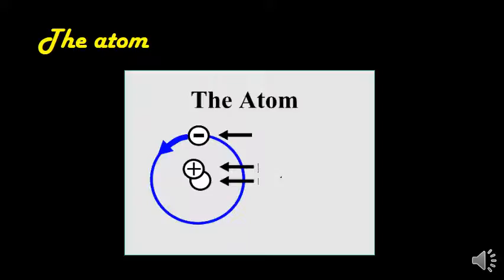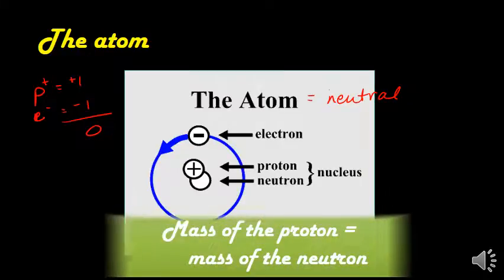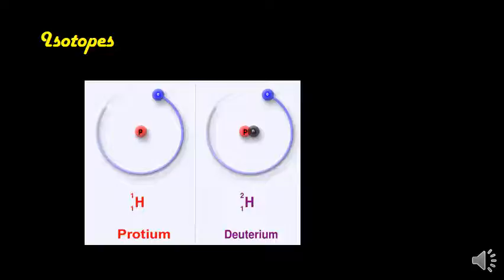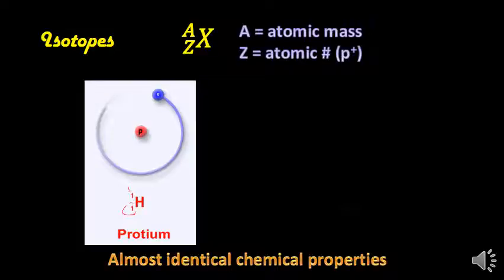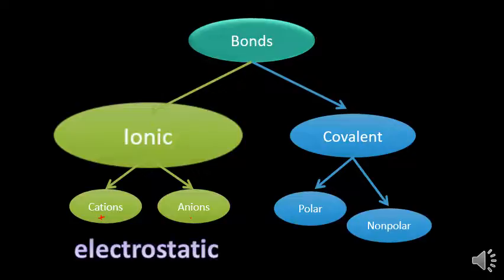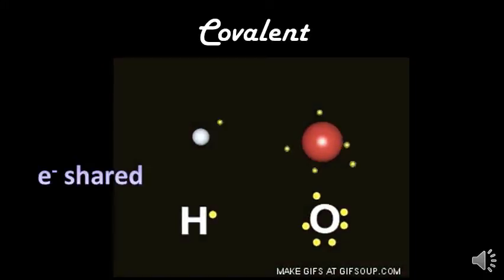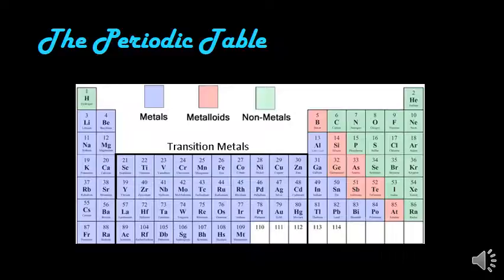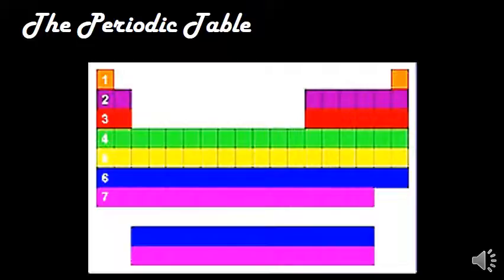AP Chapter 2 Isotopes and Bonds